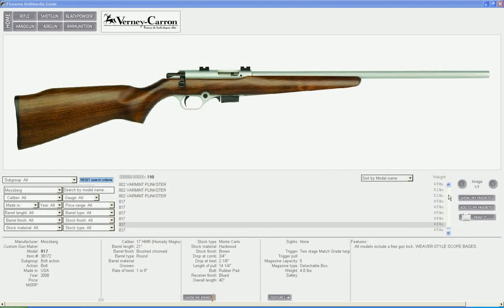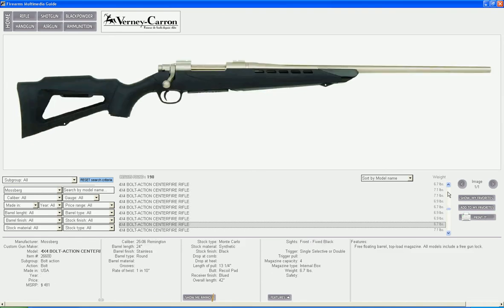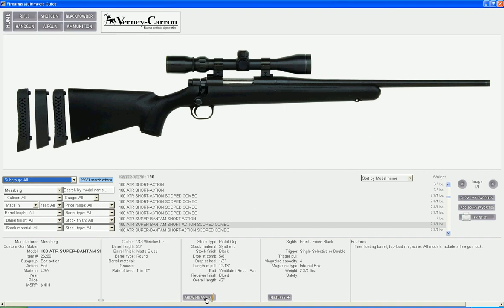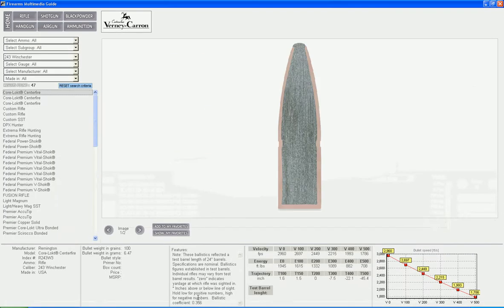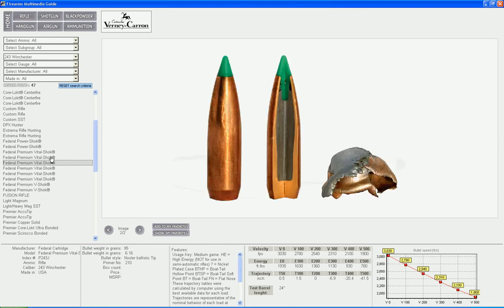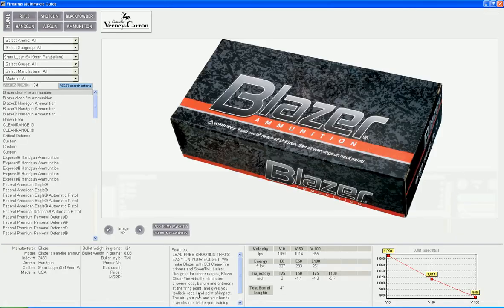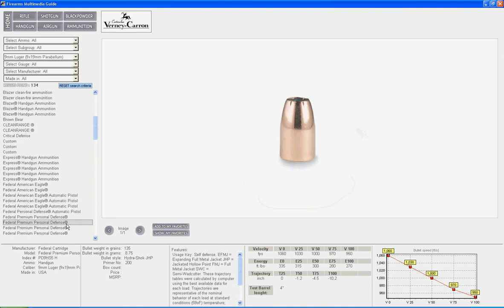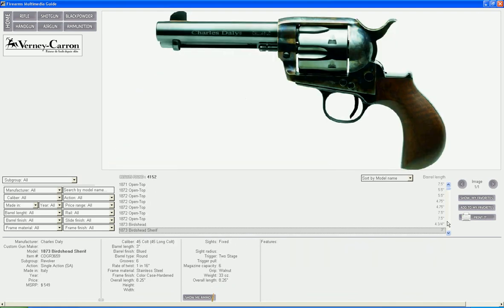Firearms Multimedia Guide DVD - Interlinked Firearms and Ammo Database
- online guns & ammo reference guide, gun values (like Blue Book) + 15,000 printable gun manuals, schematics & blueprints!

- most extensive firearms, air guns and ammunition reference guide in the world! 41,000 models from 345 manufacturers presented! It so big that it is too big for a book so it is placed on double-layer DVD for your computer! Computer searchable with 14 different search criteria to use! Models are presented with technical specifications, high resolution color pictures and prices. To quickly and easily answer any number of questions that the firearms enthusiast may have about certain types of guns and their stopping power or effective reach, Firearms Multimedia Guide offers its users an interlinked firearms and ammunition database. While viewing any firearm, you will find on the bottom of the screen the Show me ammo button. Click on the Show me Ammo button to open an interlinked ammunition database that shows you the ballistics of that firearms ammo.